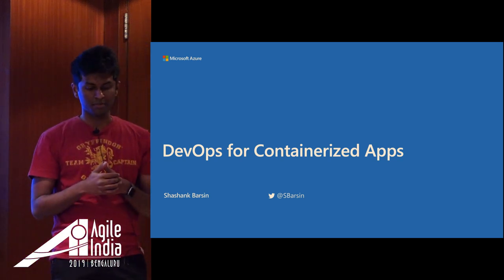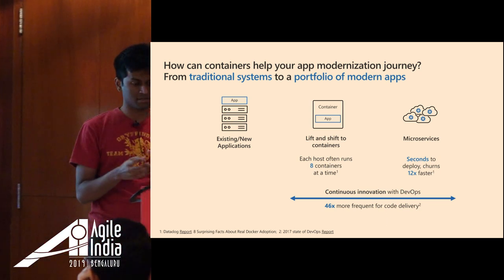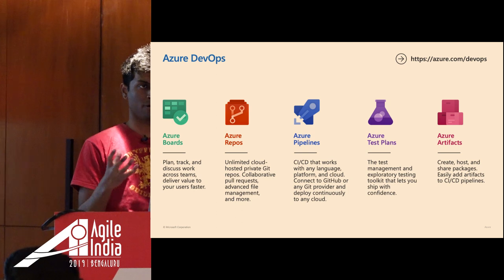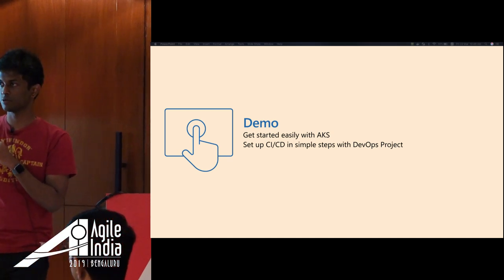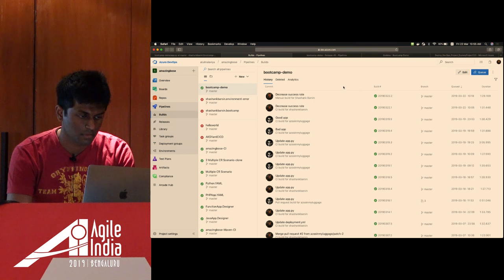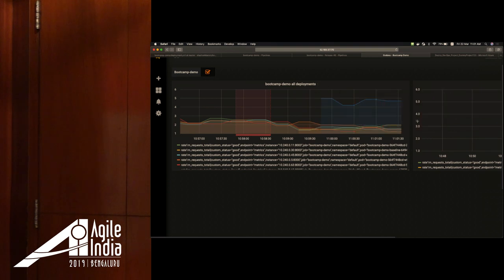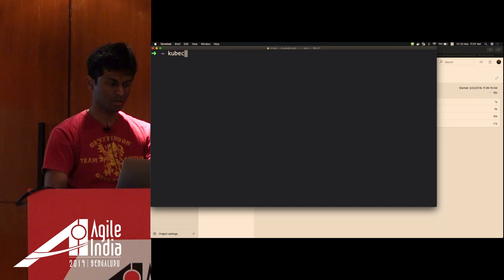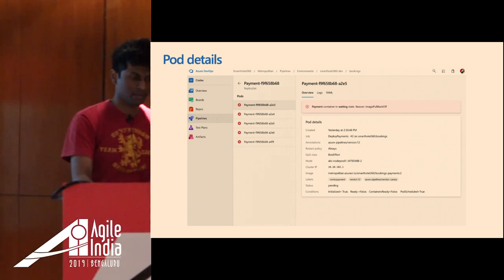DevOps for Containerized Apps by Shashank Barsin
We have spent the last six months working with around 30 different teams who are using Kubernetes. This session will be a summary of our learnings, the problems we solved our success and struggles. Each team came from a different technical background, different size of the application, a different industry. We realized that what works for one is not ok with the other. The majority of questions were around:

1. How to setup continuous integration and continuous deployment for containerised microservices?
2. How do I secure my cluster and share it with multiple other teams at the same time?
3. How to compare the performance of canary workloads with stable workloads?
4. What changed in my cluster when I deployed an app? How to trace back the changes made?

Customers want to use Kubernetes so that they can deploy to public clouds like Azure, AWS, Google or on their on-premise cluster. That emphasizes the change Kubernetes has introduced in the industry, how it is forcing everyone to embrace open standards. The learnings we will share are applicable to Kubernetes and containers irrespective of the cloud platform used and these learnings can be used with multiple competing tools as well.